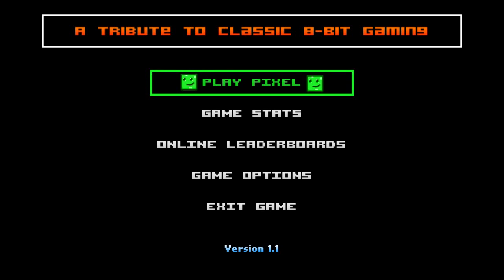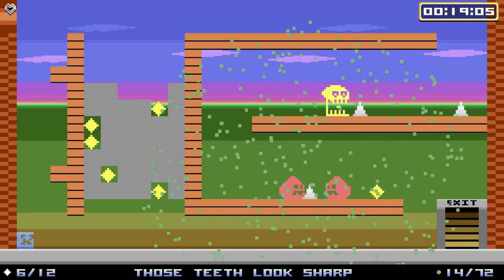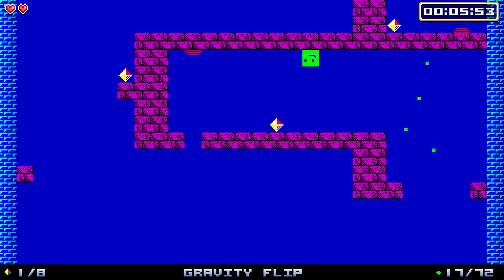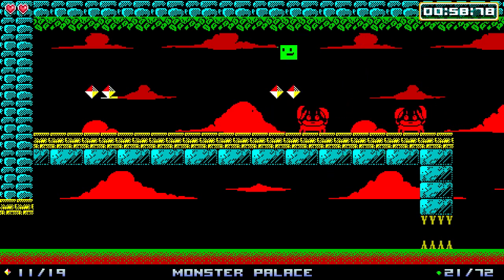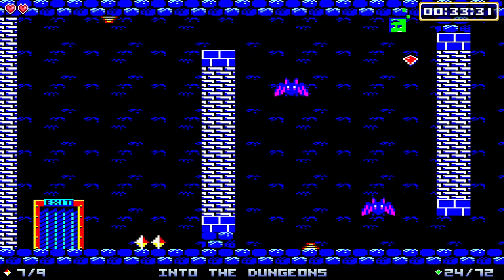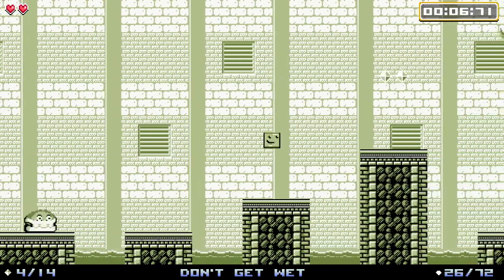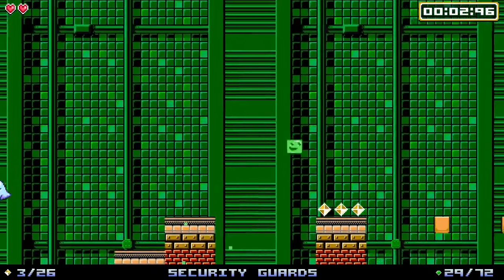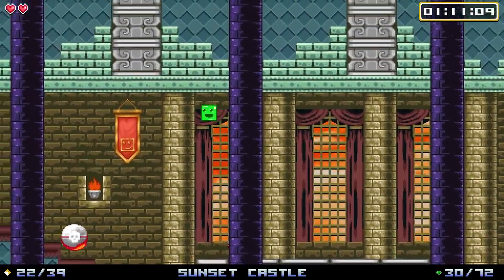Life of Pixel (Live Stream)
Join Big Dave for a first impression live stream of Super Icon LTD's cheerful nostalgia trip platformer Life of Pixel.

Expect a more 'stream of consciousness' style presentation as Dave plays and reacts to Life of Pixel across a 1 hour live stream. This is just a little experiment to see how this format works out.

This video was completed using a review copy provided by Super Icon.